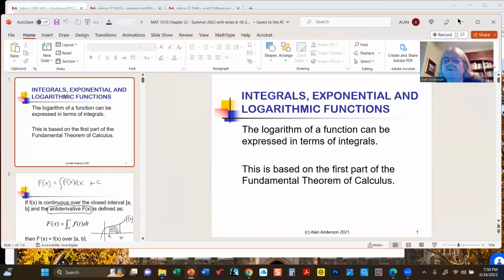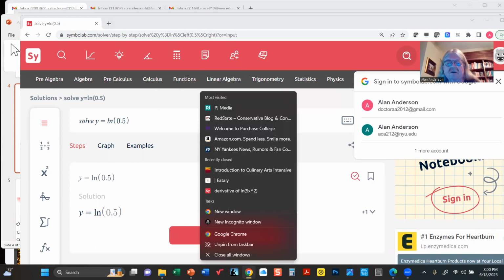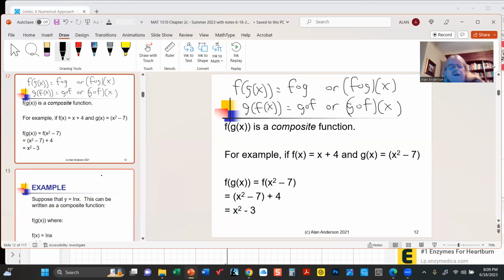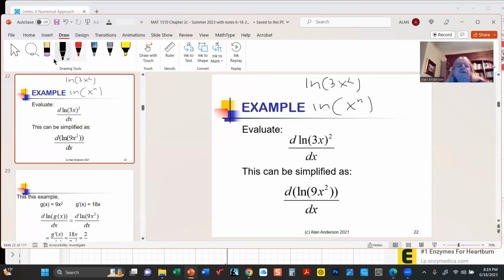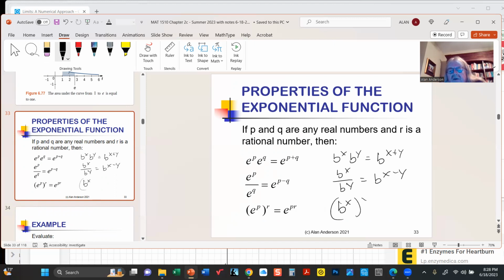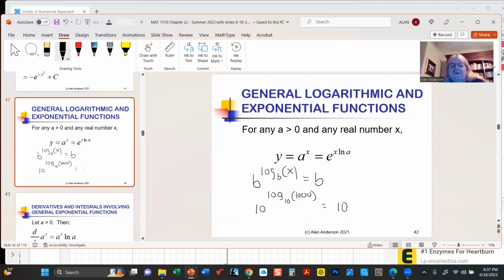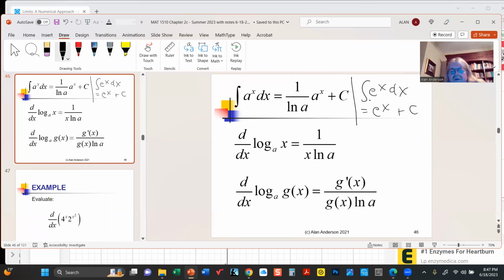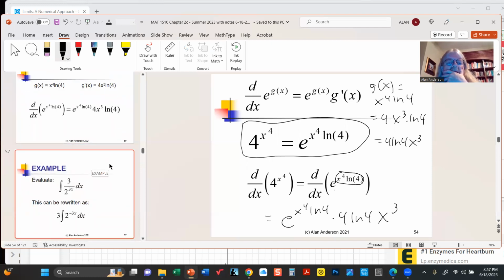MAT1510 Chapter 2 Part 3